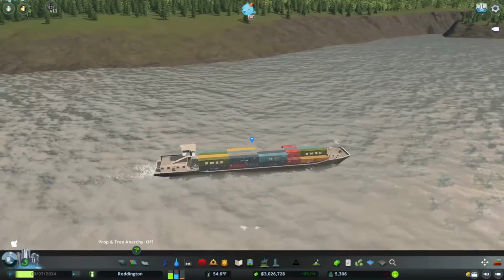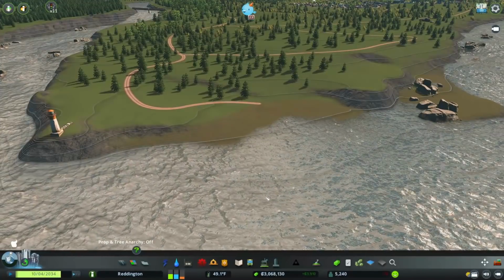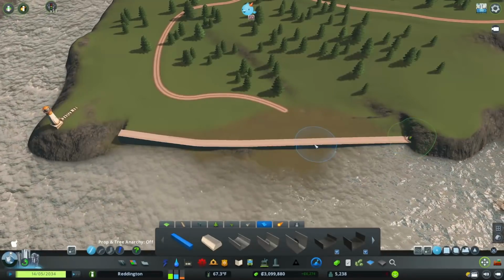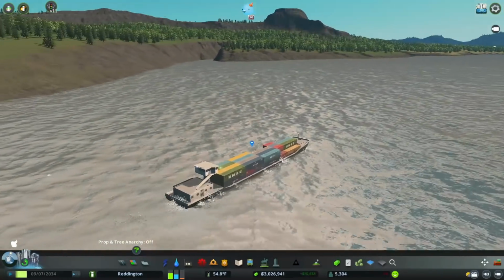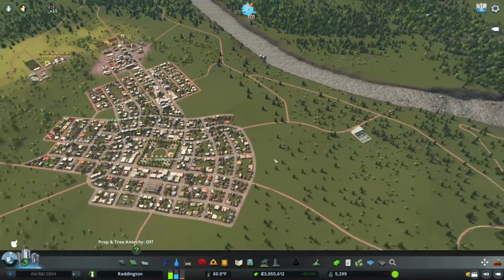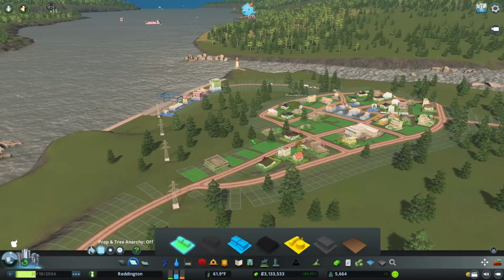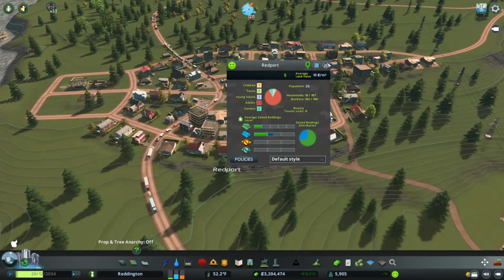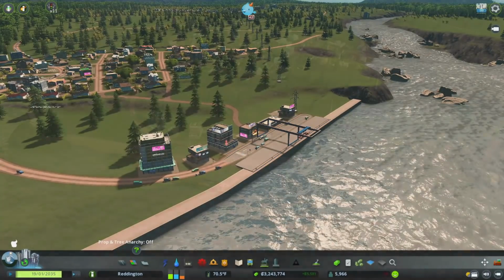River Ports: Interchanges on the First SUPERHIGHWAYS in Cities Skylines Reddington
In this episode we start a new city called Redport, a small support town for the larger city of Reddington's new river port! Back before we had automobiles or railroads, freight traveled fastest BY WATER. Being inland, Reddington naturally needs a river port to thrive until the railroad age arrives.

This city starts out fresh on the Green Plains map, which comes with the base version of Cities: Skylines. Rather than being a planned and platted city, Reddington begins with just a town square and branches out on this verdant peninsula from there!

00:00

This video uses my CORE and CORE CUSTOM mod collection, along with mods & assets special to Reddington, all available on the Steam Workshop starting here (be sure to subscribe to all the linked collections!) :

Would you like to master finance and traffic in Cities: Skylines?